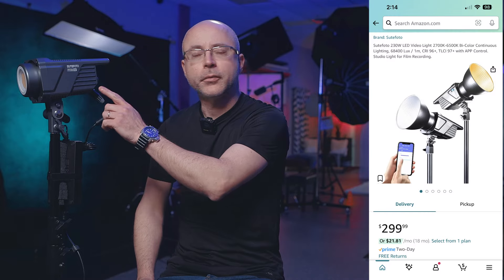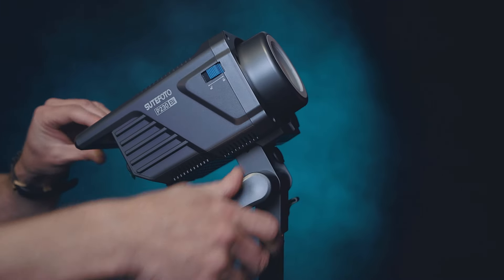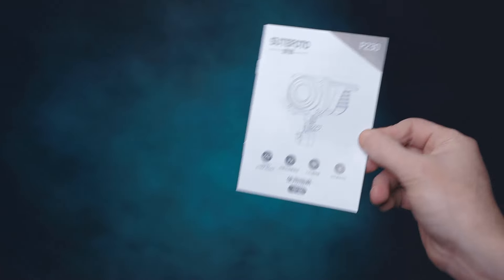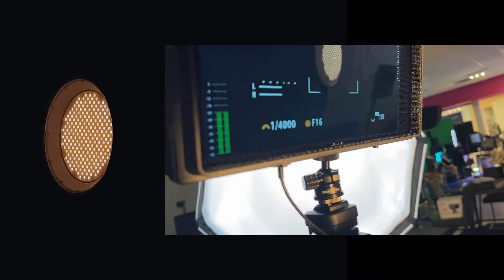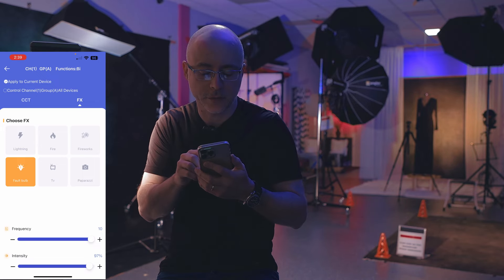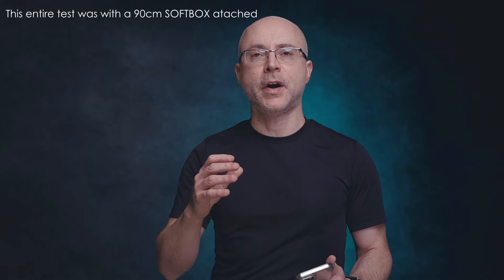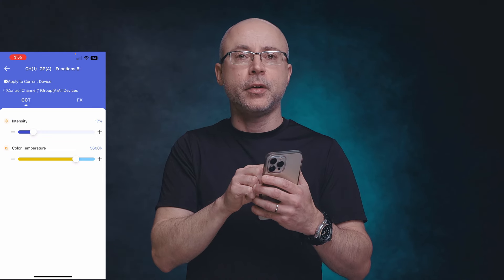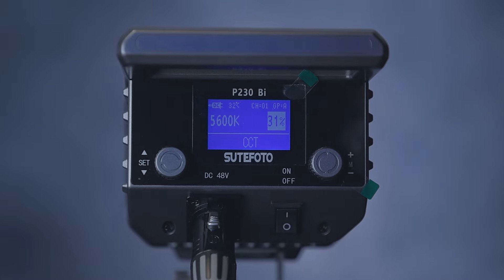SUTEFOTO P230Bi LED Video Light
The SUTEFOTO  P230Bi LED Video Light Light review is straight to the point, have a wealth of information, beyond the item itself, also sometimes a mix of tutorials regarding lighting, audio etc., EVEN some workshops mixed with the reviews themselves.

Links: Amazon
SUTEFOTO P230Bi LED Video Light Light
Sutefoto 23.6"/60cm Softbox Quick Release, with Bowens Mount
Sutefoto 23.6inches/60cm Diameter Softbox with Bowens Mount
Sutefoto 38"/95 cm Softbox , with Bowens Mount